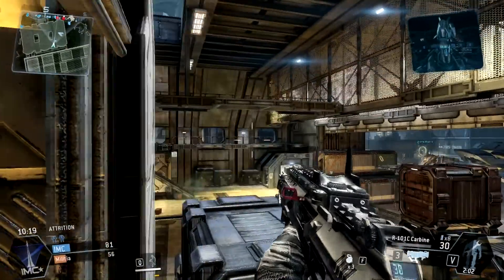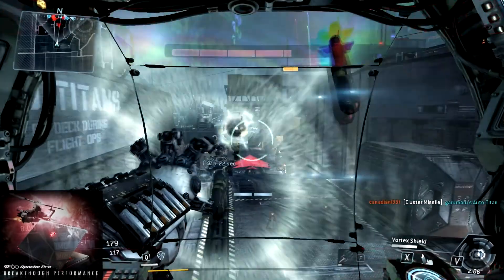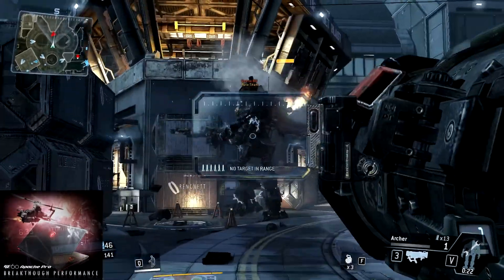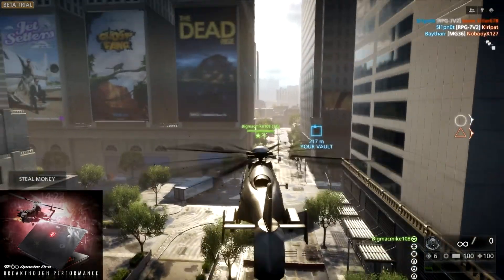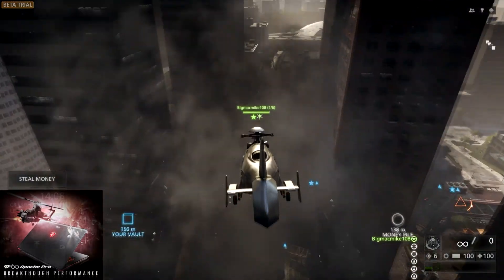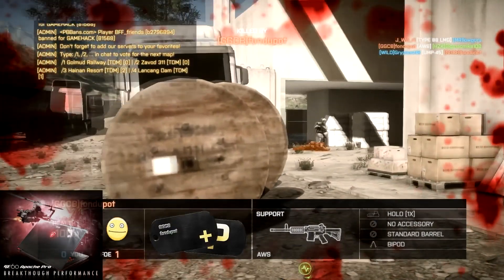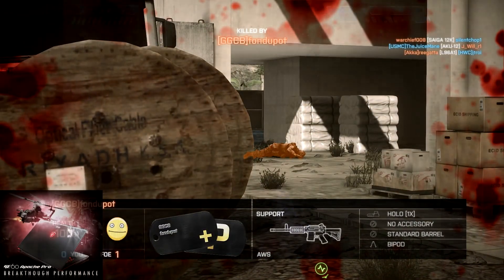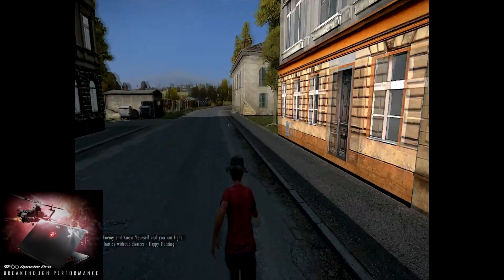MSI GE60-003 Apache Pro Gaming Laptop w/ i7 and 860M Review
Link to amazon

Specs:
Intel Core i7-4700HQ 3.2 GHz
8 GB DDR3L SDRAM
1024 GB 7200 rpm Hard Drive
15.6-Inch Screen;
NVIDIA Geforce GTX860M with 2GB GDDR5 VRAM

Games:
Titan Fall [High Settings; 60FPS]
Battlefield Hardline Beta [Ultra Settings; 30 FPS | Medium Settings; 60 FPS]
Assassins Creed 4 Black Flag [Highest Setting; 60 FPS]
Battlefield 4 [Medium - Ultra Settings; 60 FPS]
Halo CE MP [LOL]
Watch Dogs [High Settings; 60 FPS]

Review:
Overall Build Quality - Great with the only draw backs being the fingerprint magnet surface, heat exhaust placement, and track pad sensitivity to low.
Performance - Great with butter smooth game play no issues with performance dips or anything like that.
Demanding games
Screen - Beautiful, vibrant, popping color, amazing viewing angles
Speakers -  Amazing
USB ports - Not enough, 2 USB 3, 2 USB 2 definitely not enough
Heat - Temps are from 70-80 on average
Battery Life - 2-4 hours, but I always have it plugged in because of the desktop replacement way Im using it

Go ahead and ask me any questions down below